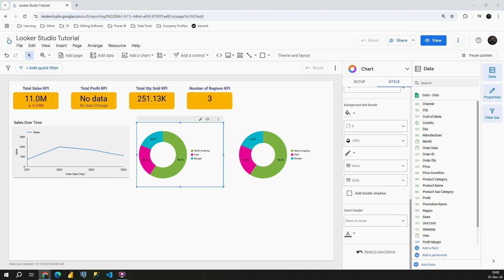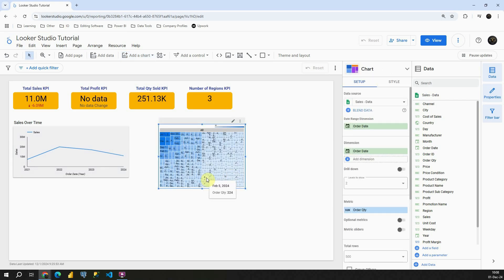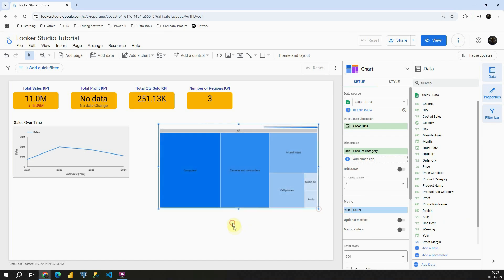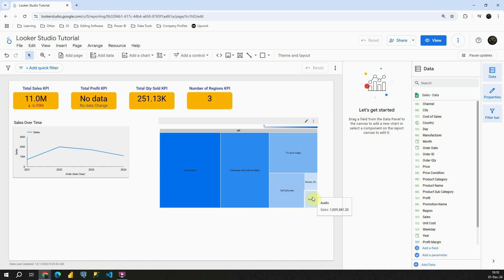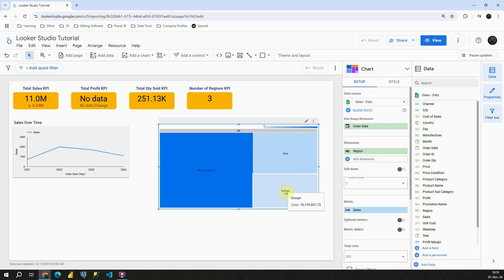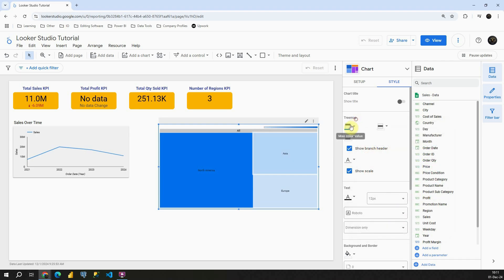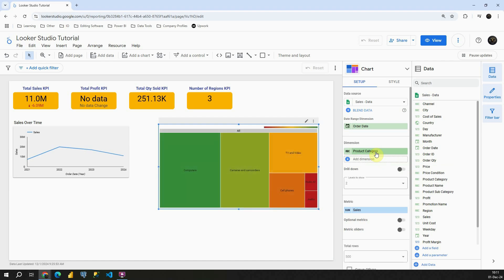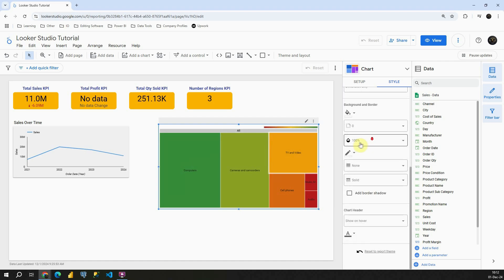Create Treemap Chart in Google Looker Studio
Tutorial 59:
Learn how to create Treemap Chart in Google Looker Studio.

To download datasets used in this course, visit this link:
1) Sales